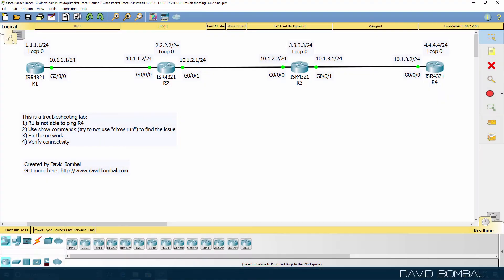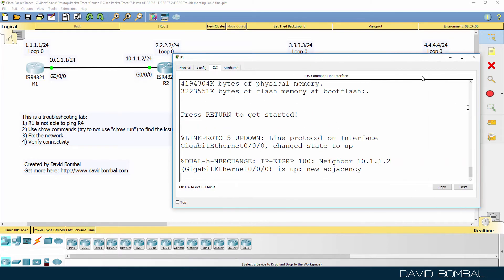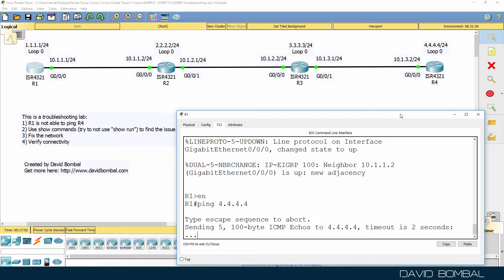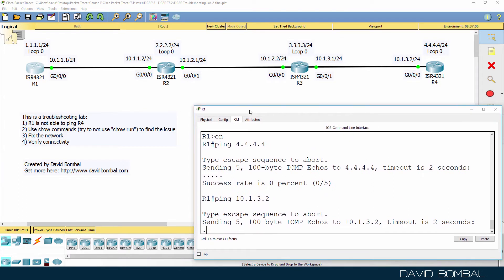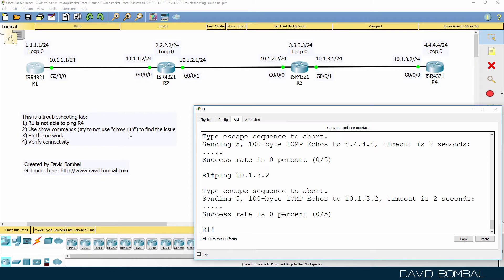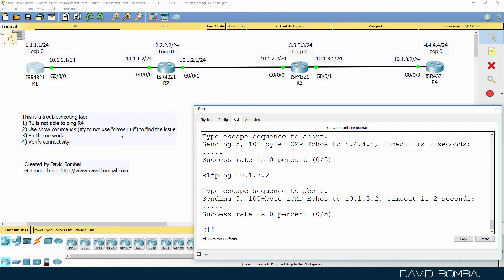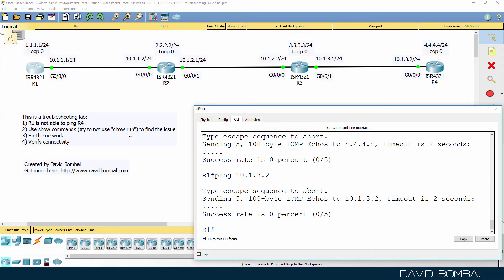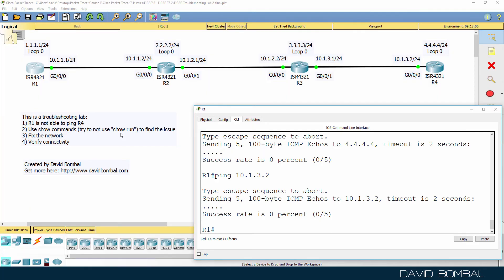Cisco CCNA Packet Tracer Ultimate labs: EIGRP troubleshooting lab 2: Can you complete the lab?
Enhanced Interior Gateway Routing Protocol (EIGRP) is an advanced distance-vector routing protocol that is used on a computer network for automating routing decisions and configuration. The protocol was designed by Cisco Systems as a proprietary protocol, available only on Cisco routers. Partial functionality of EIGRP was converted to an open standard in 2013 and was published with informational status as RFC 7868 in 2016.

EIGRP is used on a router to share routes with other routers within the same autonomous system. Unlike other well known routing protocols, such as RIP, EIGRP only sends incremental updates, reducing the workload on the router and the amount of data that needs to be transmitted.

EIGRP replaced the Interior Gateway Routing Protocol (IGRP) in 1993. One of the major reasons for this was the change to classless IPv4 addresses in the Internet Protocol, which IGRP could not support.

Almost all routers contain a routing table that contains rules by which traffic is forwarded in a network. If the router does not contain a valid path to the destination, the traffic is discarded. EIGRP is a dynamic routing protocol by which routers automatically share route information. This eases the workload on a network administrator who does not have to configure changes to the routing table manually.

In addition to the routing table, EIGRP uses the following tables to store information:

Neighbor Table: The neighbor table keeps a record of the IP addresses of routers that have a direct physical connection with this router. Routers that are connected to this router indirectly, through another router, are not recorded in this table as they are not considered neighbors.
Topology Table: The topology table stores routes that it has learned from neighbor routing tables. Unlike a routing table, the topology table does not store all routes, but only routes that have been determined by EIGRP. The topology table also records the metrics for each of the listed EIGRP routes, the feasible successor and the successors. Routes in the topology table are marked as "passive" or "active". Passive indicates that EIGRP has determined the path for the specific route and has finished processing. Active indicates that EIGRP is still trying to calculate the best path for the specific route. Routes in the topology table are not usable by the router until they are inserted into the routing table. The topology table is never used by the router to forward traffic. Routes in the topology table will not be inserted into the routing table if they are active, are a feasible successor, or have a higher administrative distance than an equivalent path.
Information in the topology table may be inserted into the router's routing table and can then be used to forward traffic. If the network changes (for example, a physical link fails or is disconnected), the path will become unavailable. EIGRP is designed to detect these changes and will attempt to find a new path to the destination. The old path that is no longer available is removed from the routing table. Unlike most distance vector routing protocols, EIGRP does not transmit all the data in the router's routing table when a change is made, but will only transmit the changes that have been made since the routing table was last updated. EIGRP does not send its routing table periodically, but will only send routing table data when an actual change has occurred. This behavior is more inline with link-state routing protocols, thus EIGRP is mostly considered a hybrid protocol.

When a router running EIGRP is connected to another router also running EIGRP, information is exchanged between the two routers. They form a relationship, known as an adjacency. The entire routing table is exchanged between both routers at this time. After the exchange has completed, only differential changes are sent.

EIGRP is often considered a hybrid protocol because it is also sends link state updates when link states change.

Transcription:

This is an EIGRP troubleshooting lab.
In this lab we’ve been told that router 1 is not able to ping router 4.
So as an example, if I connect to the console of router 1 and ping the loopback of router 4, we can see that pings are timing out so it looks like the information that we’ve given is correct.
Router 1 is not able to ping router 4 in this topology.

You need to troubleshoot this network and fix it but try and do that without using show run..